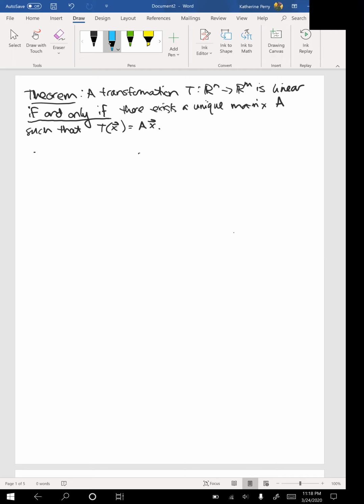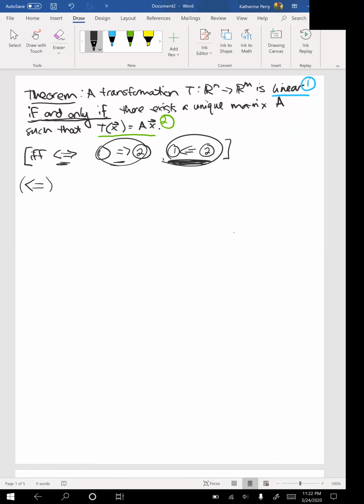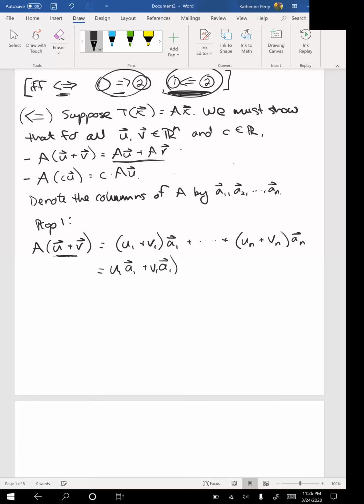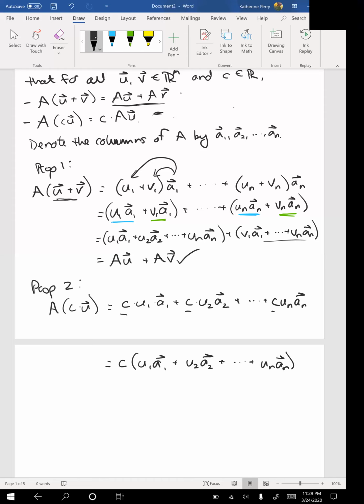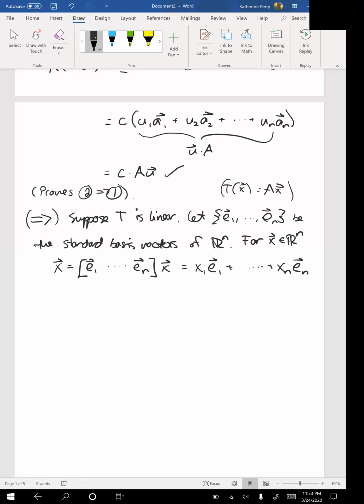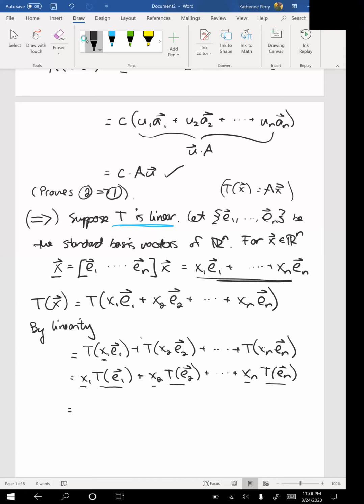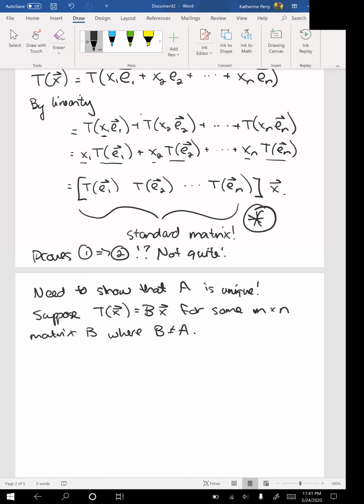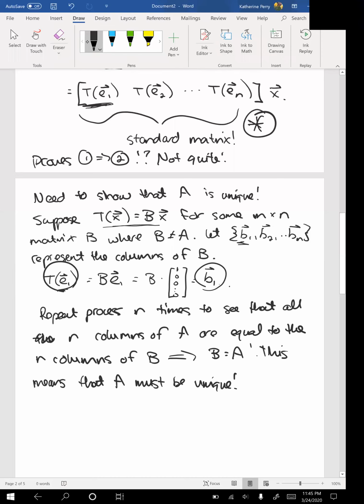3.25 Part 2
Proof of the theorem that if a transformation is linear if and only if it can be written in the form T(x) = Ax for a unique matrix A. This also shows how to find the standard matrix for a linear transformation.